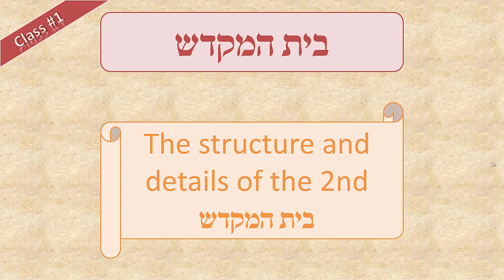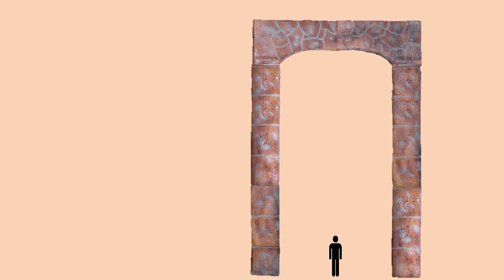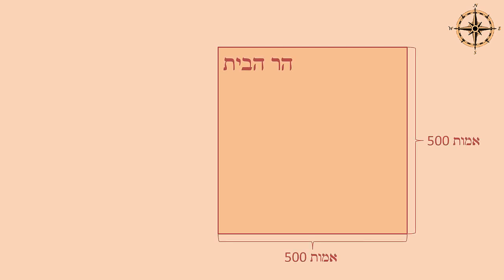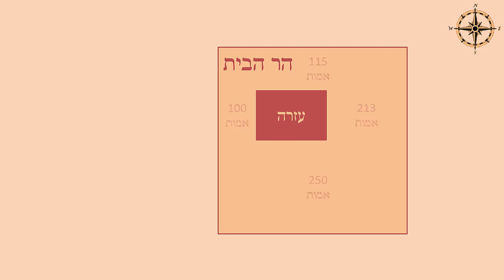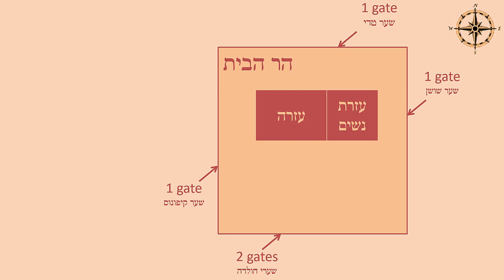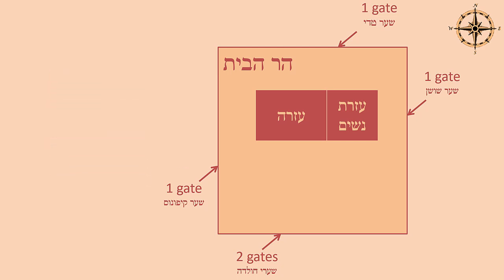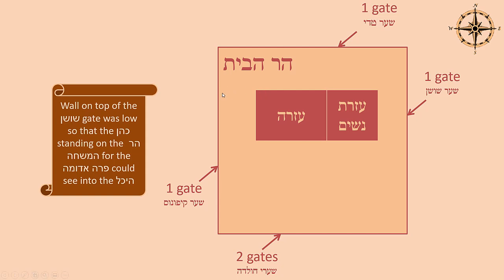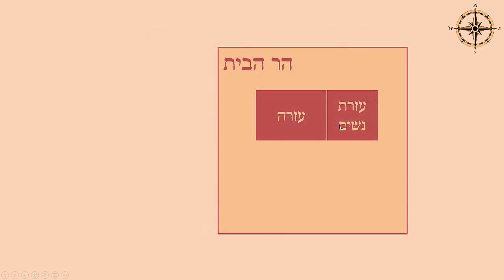Beis Hamikdash Class 1